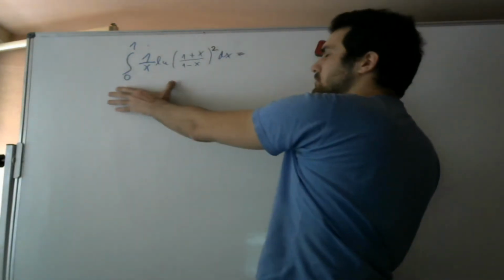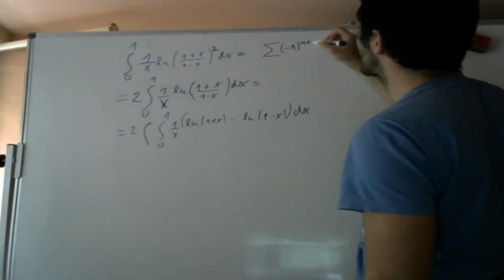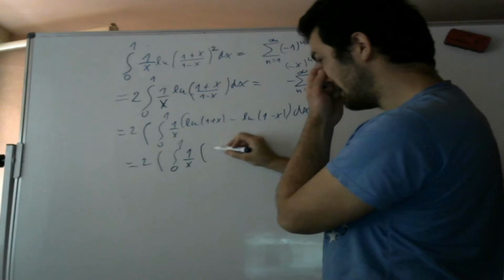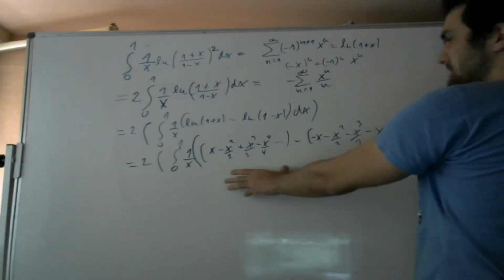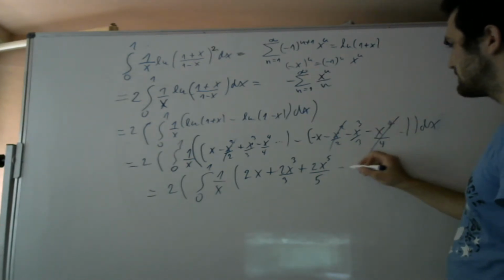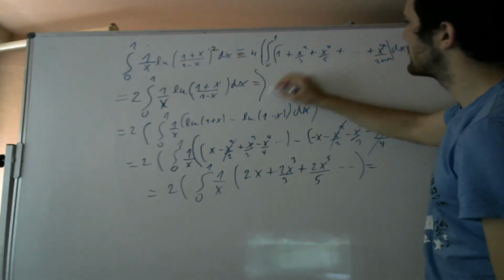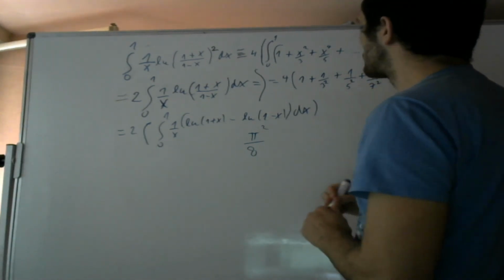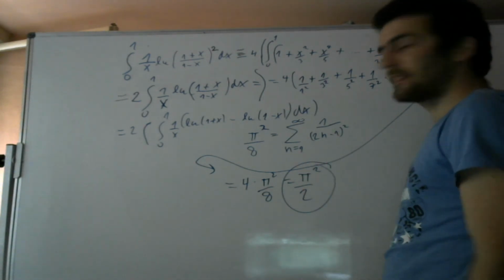Interesting looking integral with a cool result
Again, we meet ! π is everywhere!! I know i missed one bracket and there should be 1/n in the expansion :P